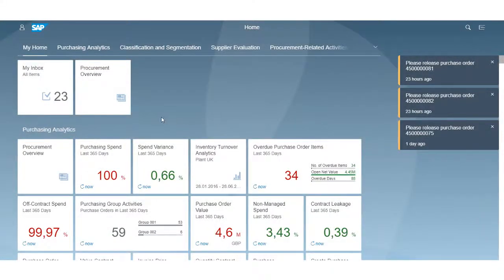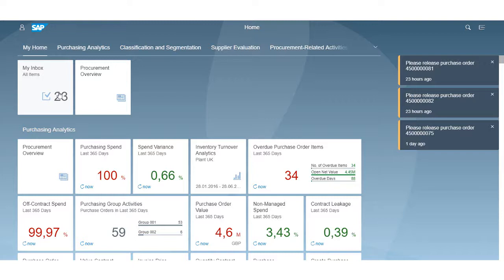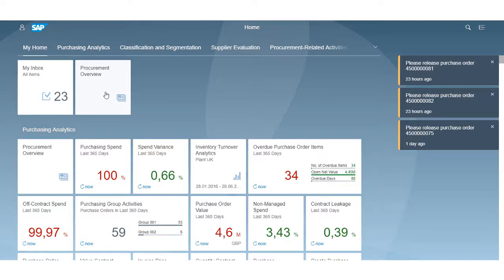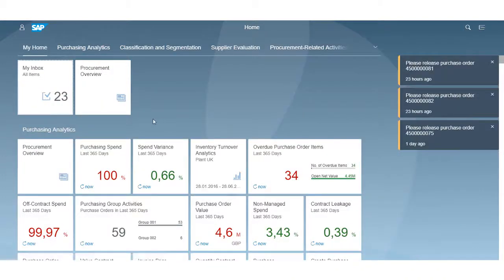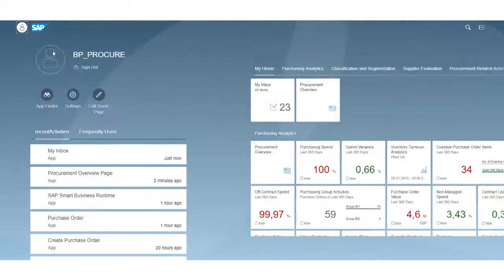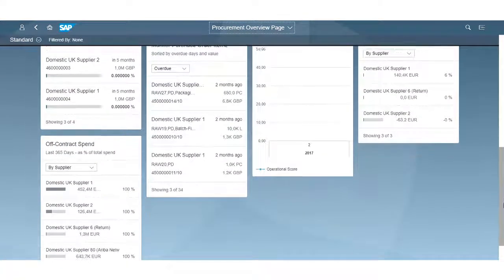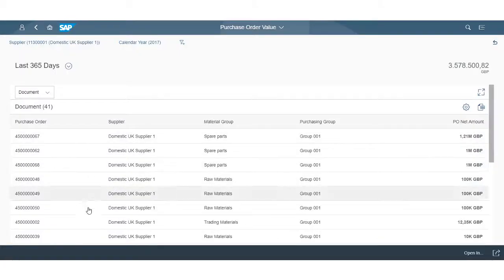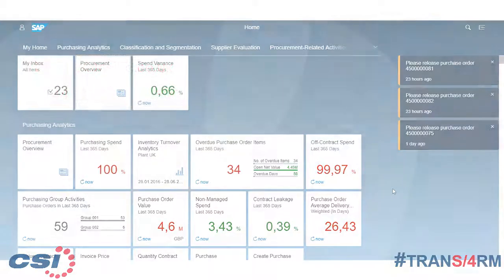SAP S/4HANA User Experience in 2mins with SAP Fiori 2.0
Imran Ali, SAP Digital Innovation lead, gives you a flavor of the SAP S/4HANA Fiori 2.0 user experience in the 1610 release